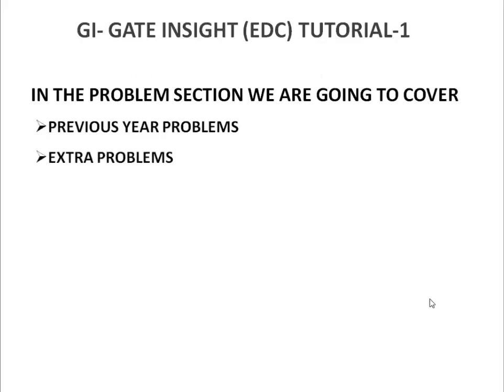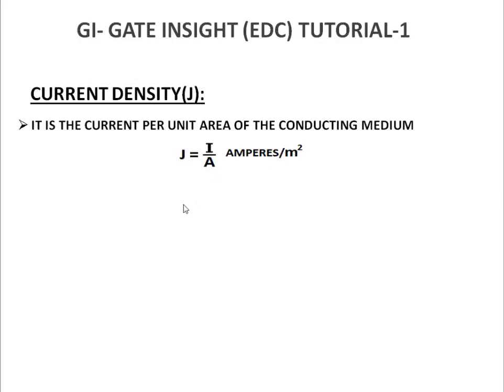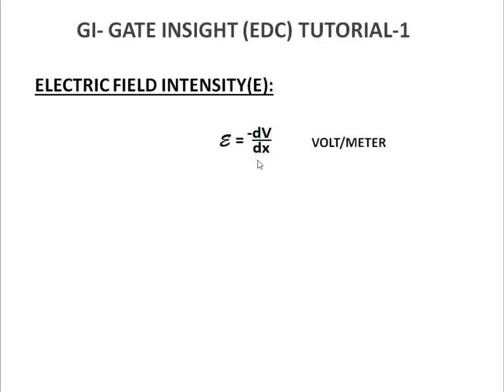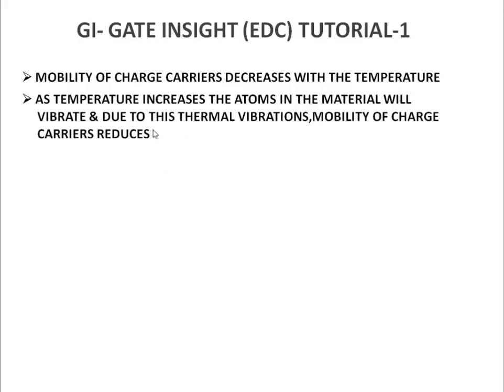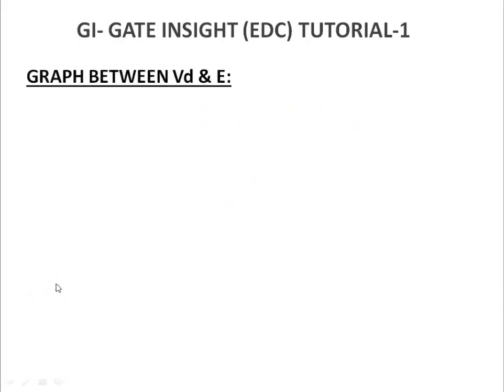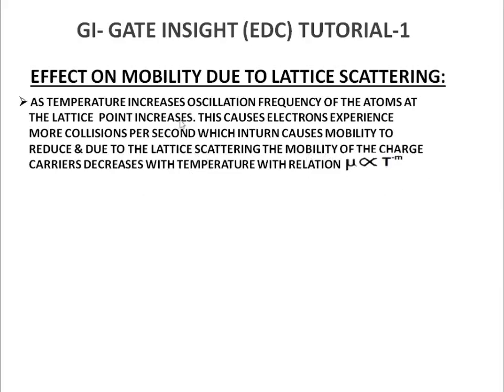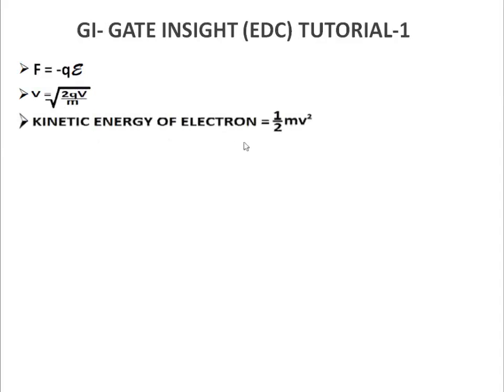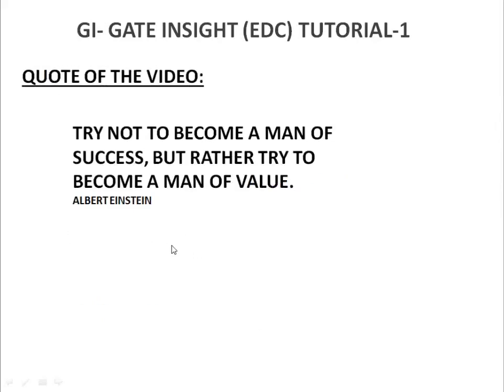GATE_INSIGHT(EDC)TUTORIAL-1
These Are Video Tutorials For Those Students Who Are Preparing For GATE,IES & PSU.
These Tutorials are For Electronic Devices & Circuits.